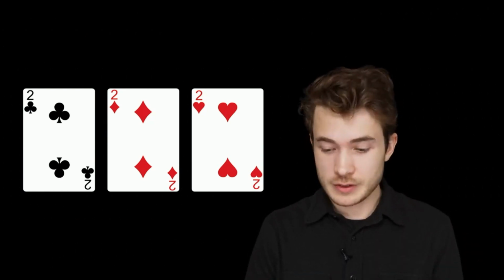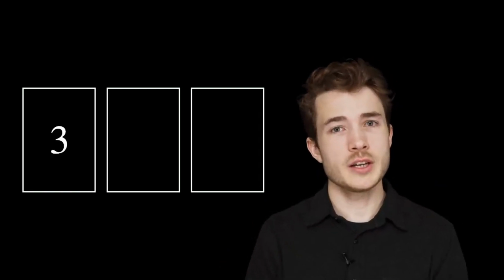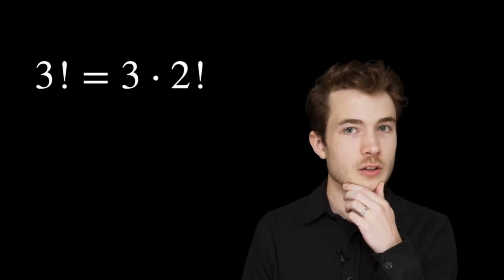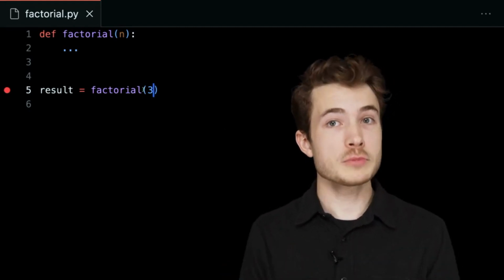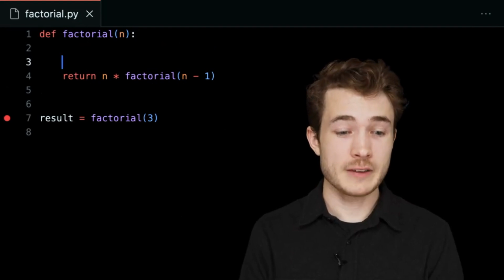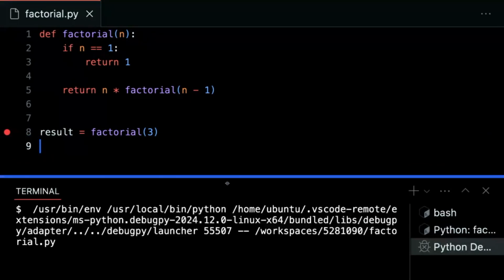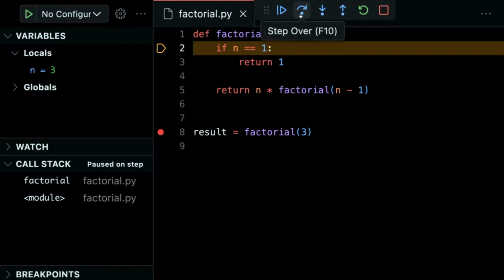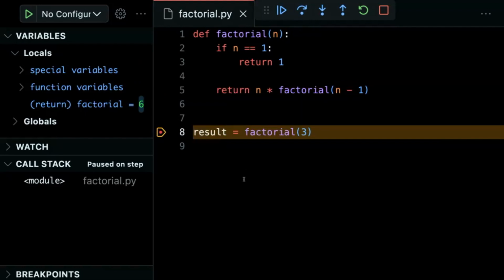Python# Recursion#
Recursion in Python is a programming technique where a function calls itself to solve a problem. It relies on breaking down a complex problem into smaller, similar sub-problems until a simple base case is reached, which can be solved directly without further recursion.
Key Components of a Recursive Function:
Base Case:
This is the condition that terminates the recursion. Without a base case, the function would call itself indefinitely, leading to a RecursionError due to exceeding the maximum recursion depth. The base case provides a direct solution for the simplest instance of the problem.
Recursive Case:
This part of the function involves:
Breaking down the original problem into one or more smaller, similar sub-problems.
Calling the function itself with these smaller sub-problems.
Combining the results of the recursive calls to solve the original problem.